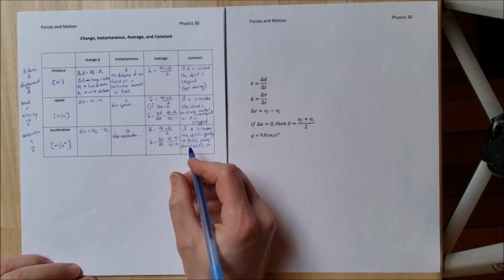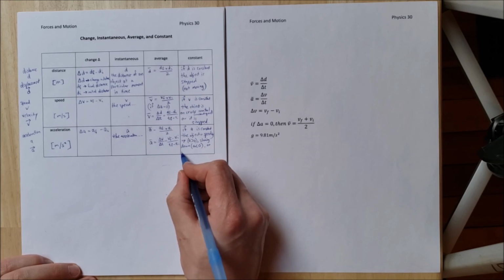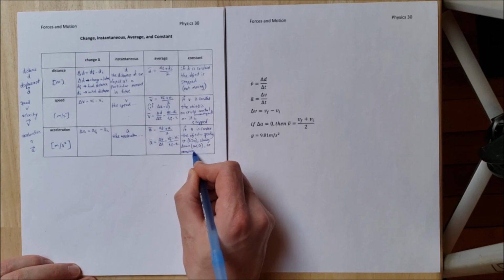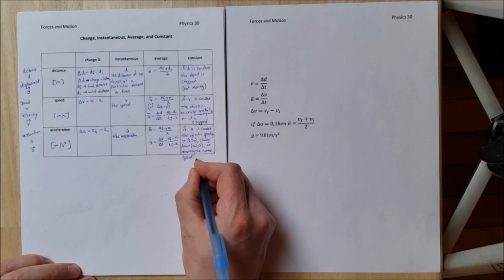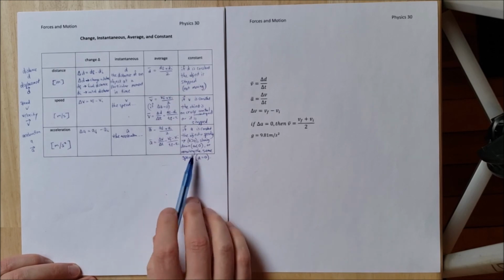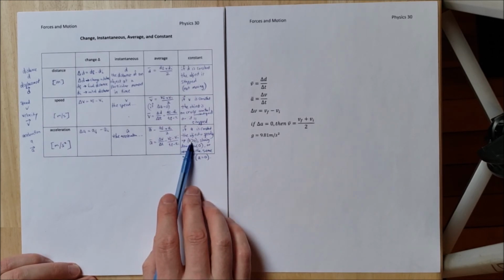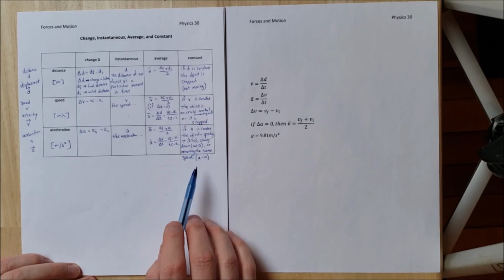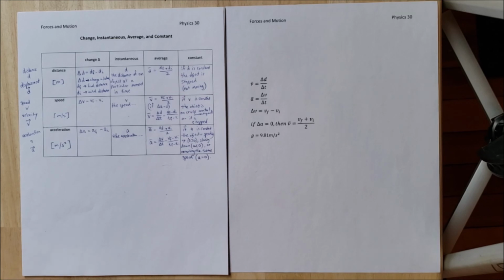Physics video 1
Discussion of distance, speed, and acceleration as it pertains to change, instantaneous, average, and constant values.

The writing is small.  I will fix that problem in video 4.